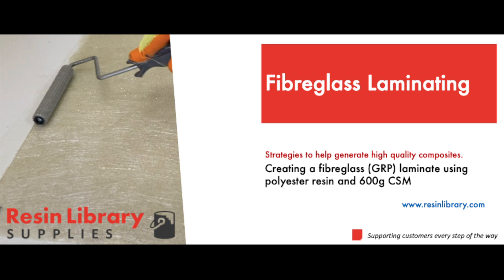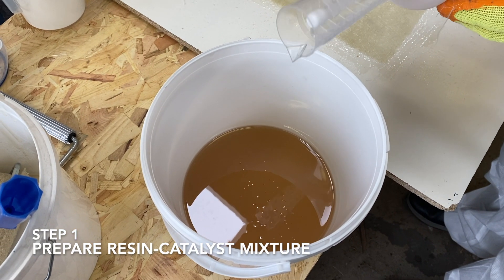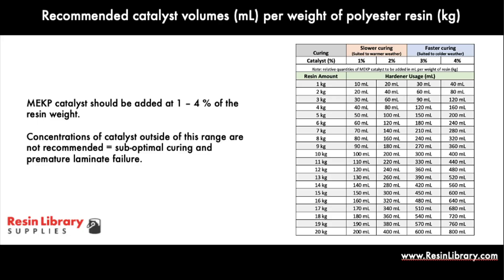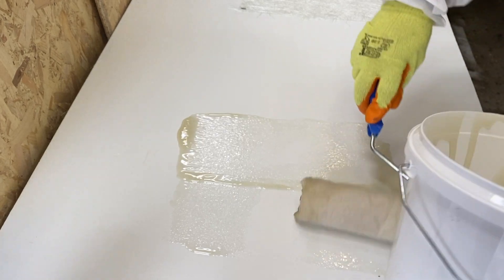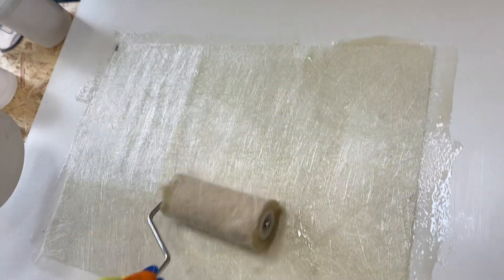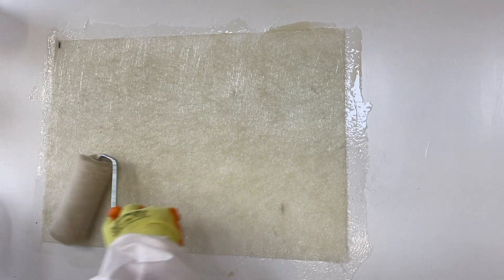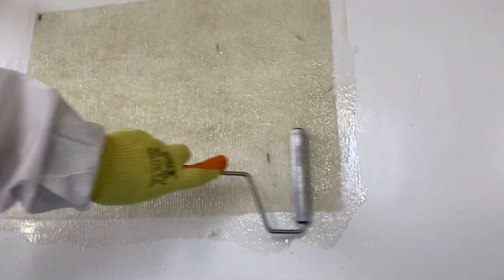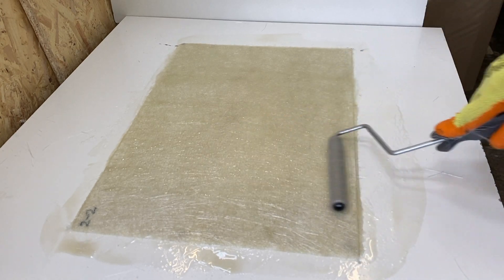How To Laminate With Fibreglass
The following is a basic overview in how to create a fibreglass (GRP) laminate. This method provides detail on the tools needed, steps on preparation of the resin, its application to glass fibre matting and laminating techniques to provide a high quality finish.